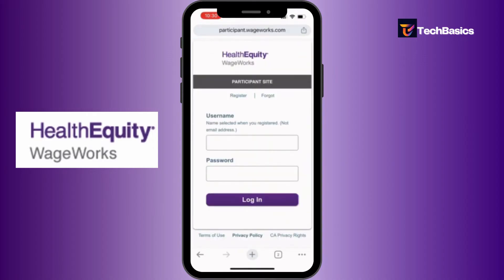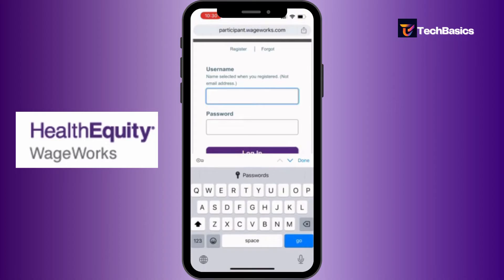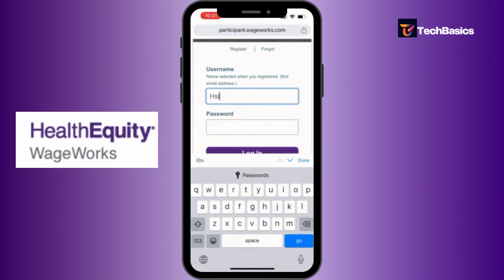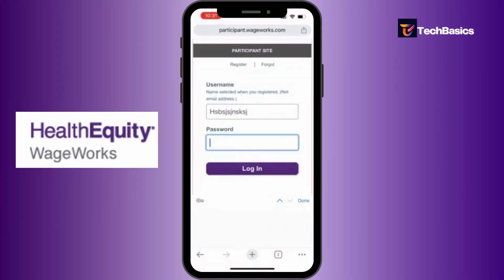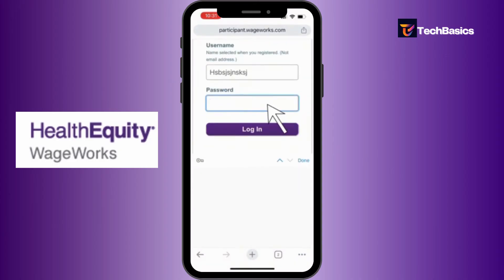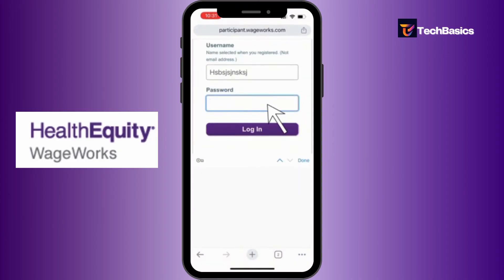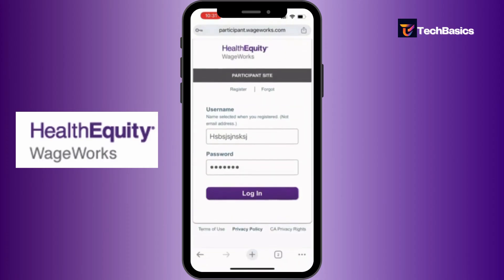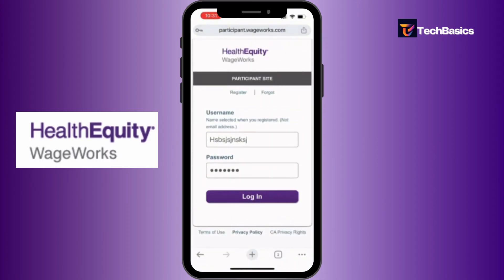Health Equity Wage Works Login | How To Login Health Equity Wage Works Account 2024?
Welcome to our quick guide on how to log in to HealthEquity WageWorks! Whether you're managing your healthcare and commuter benefits, accessing account information, or submitting claims, this tutorial will walk you through the login process smoothly and efficiently. Follow along to get started with HealthEquity WageWorks in no time!